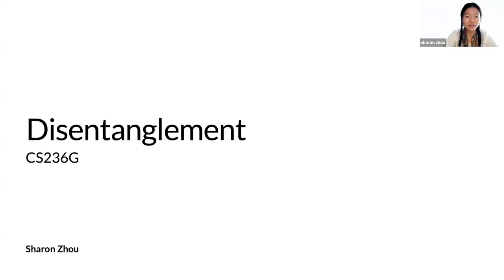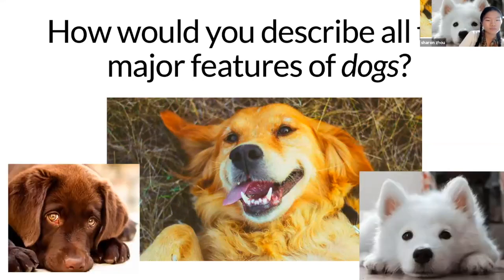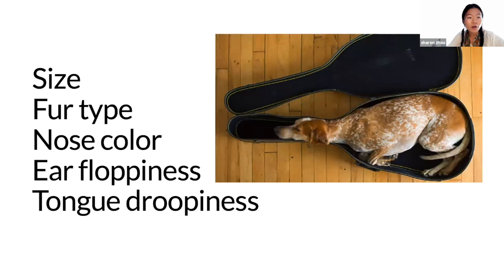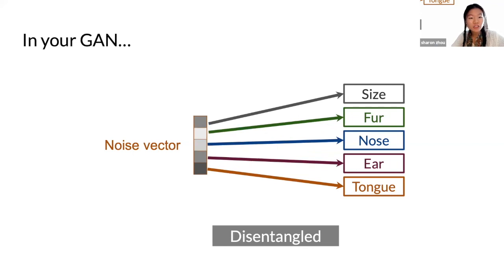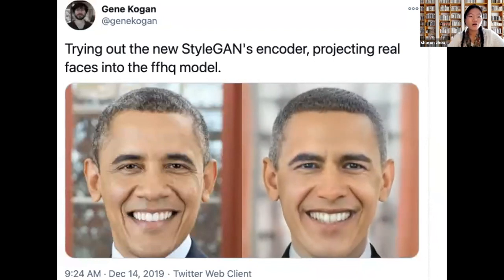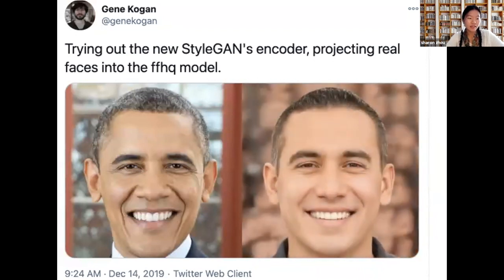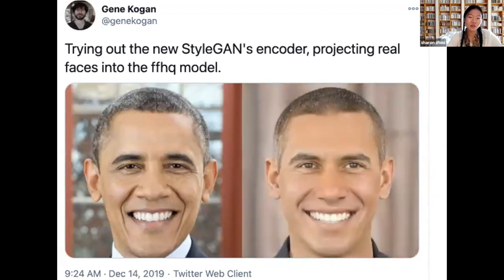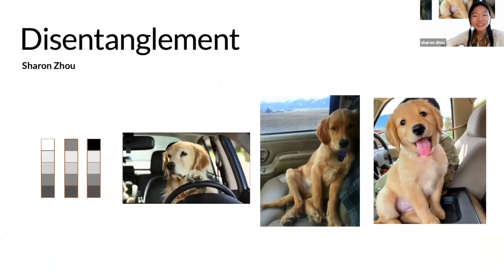Simple explanation of disentanglement ft. cute doggos & state-of-the-art work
Simple explanation of disentanglement with cute doggos that also gives you an intuition of how state-of-the-art GANs use and evaluate disentanglement.

Added a little polish - it's based on my Stanford GANs class and my original talk on disentanglement at Imperial College London.

If you want to explore disentanglement further, consider looking into InfoGAN and beta-VAE.